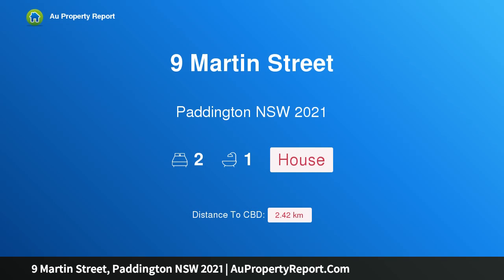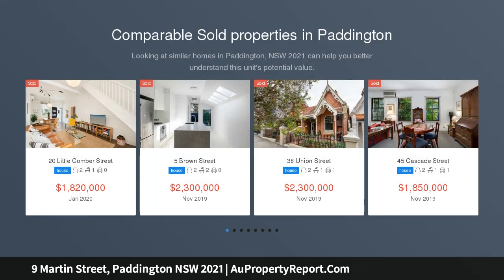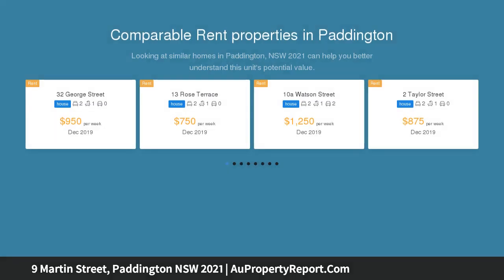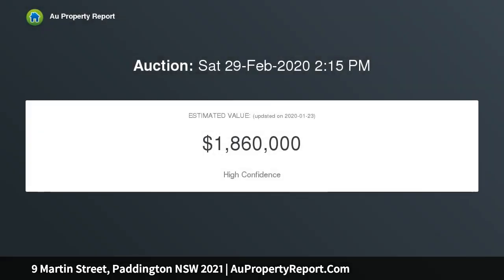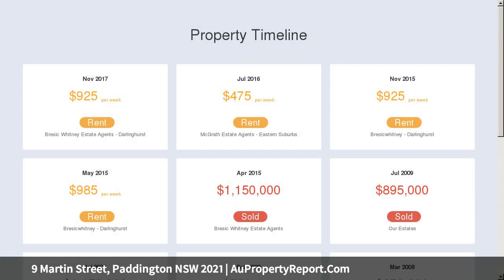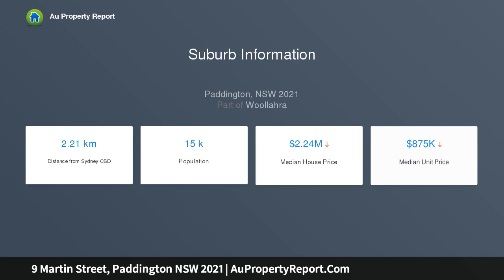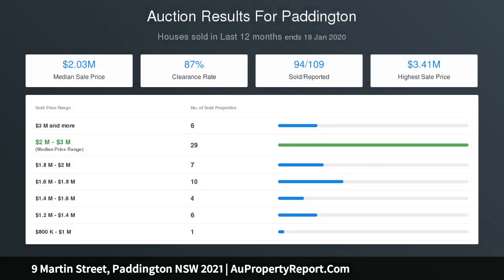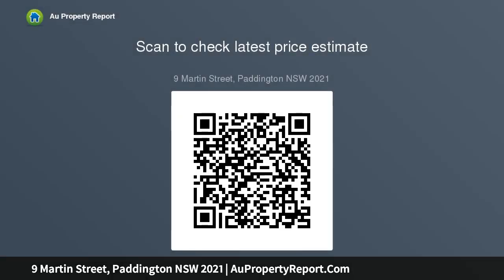9 Martin Street, Paddington NSW 2021 | AuPropertyReport.Com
9 Martin Street, Paddington NSW 2021
Property Type: house
Bedrooms: 2
Bathrooms: 2
Car Space: 0
Renovated Terrace With A Charming Parisian Feel, A Cosmopolitan Urban Village Hideaway